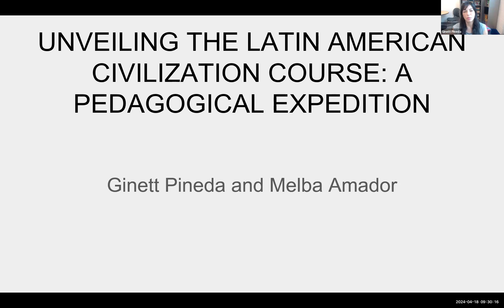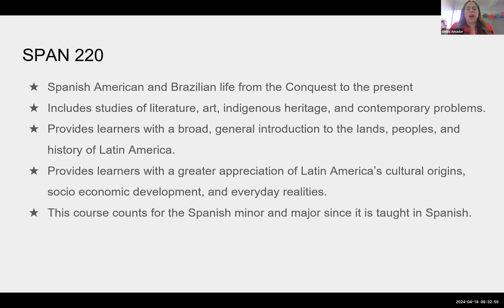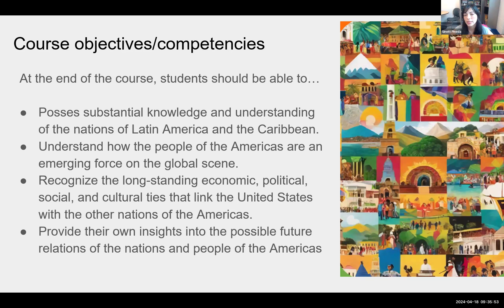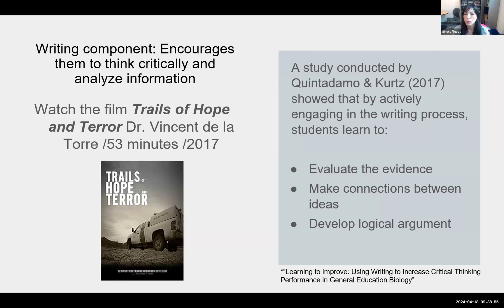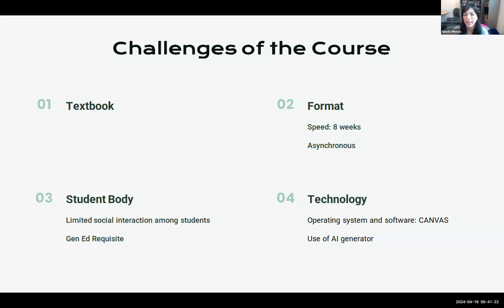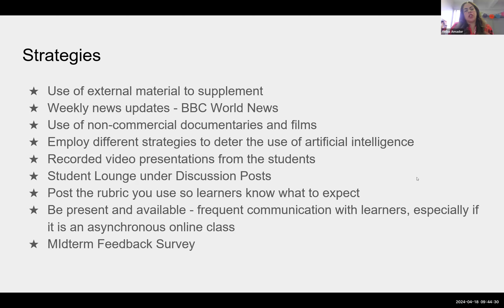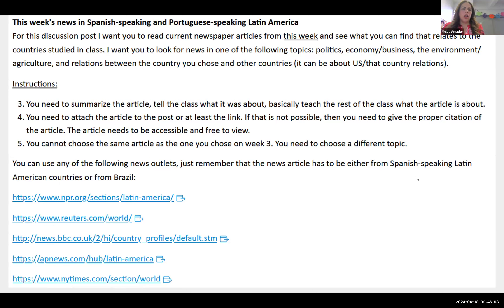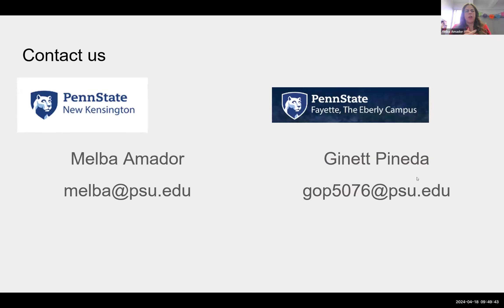UNVEILING THE LATIN AMERICAN CIVILIZATION COURSE: A PEDAGOGICAL EXPEDITION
UNVEILING THE LATIN AMERICAN CIVILIZATION COURSE: A PEDAGOGICAL
EXPEDITION
Ginett Pineda, Penn State University, United States of America / Melba Amador, Penn State, United States of America

(Presented at the International Conference on Humanities, Social and Education Sciences (IHSES) which took place on April 16-19, 2024, in San Francisco, CA, USA and at the International Conference on Life Sciences, Engineering and Technology (ILSET) organized by the International Society for Technology, Education and Science (ISTES)

In this session, the presenters will discuss the challenges and the successes they have had teaching their civilization and culture courses in a higher education setting. The presenters will talk about strategies for teaching civilization and culture courses at the appropriate language learners’ level. The presenters will show a strategy for every challenge they present. They will show examples of activities they currently use in their classrooms. The audience will be asked to interact throughout the presentation, the idea is to create a conversation, we are all in this together and we can all learn strategies from each other. Questions will be addressed at the end. The second part of this presentation relates to the practice in higher education institutions that language instructors are usually tasked with teaching civilization courses to non-language majors with the requirement that the class must be taught in English. We are seeing higher education institutions closing language departments and language programs and eliminating language requirements in part due to low enrollments. As a result, language instructors have to accept teaching assignments outside of their usual language classes. But what can language instructors do to help increase the numbers in language courses? The presenters will go over what has worked for them in classrooms with non-language majors. They will provide strategies they have used in their classes to try to entice non-language majors into becoming interested in language courses.